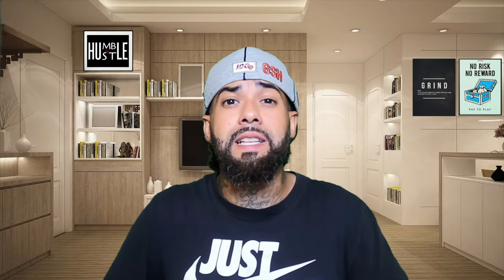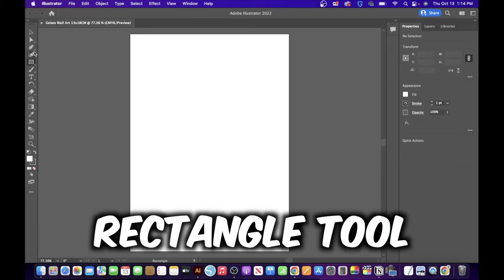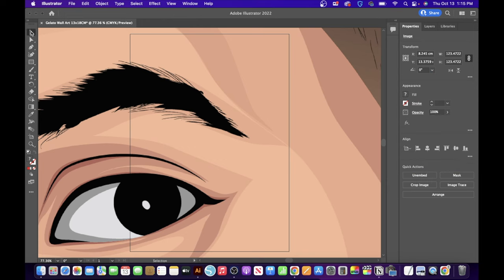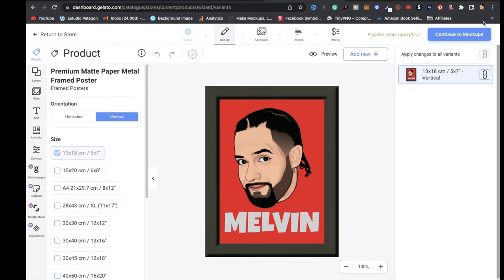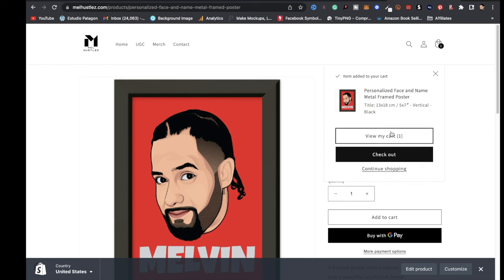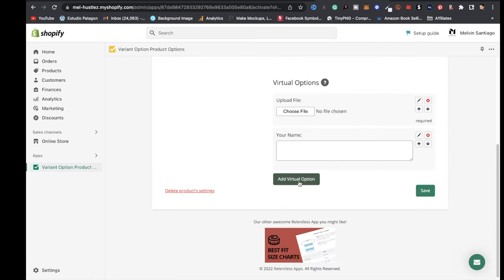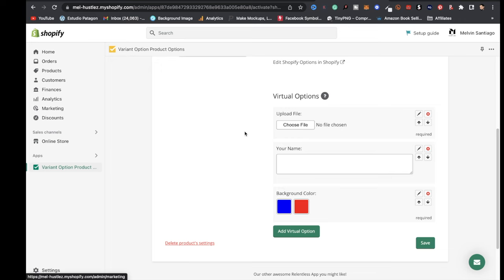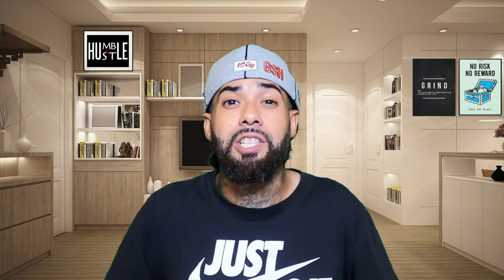Gelato Print On Demand Tutorial [Wall Art Personalization + Design Shopify Tutorial] 2022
Timecodes:
0:00 - Intro
0:18 - Signup Process
1:08 - Add Products
1:47 - Design Process
5:40 - Add Design To Wall Art
7:00 - Choose Mockup, product details, pricing
8:36 - Setting up options for personalized products (Shopify App)
13:12 - Resource for turning image to cartoon

I'll make sure to shout you out in my videos. Here is my address:

Melvin Santiago
North Chicago, IL, 60064

In this gelato print on demand tutorial, i share with you how to start a business selling wall arts using gelato and shopify. I also share the personalization and design process that you can incorporate into your business. Anything mentioned in this video will be linked above. This tutorial is for any who has been thinking about starting a business using Gelato and Shopify. I share wall art in this video, but you can use the same principles I share in this video with other products Gelato has to offer.